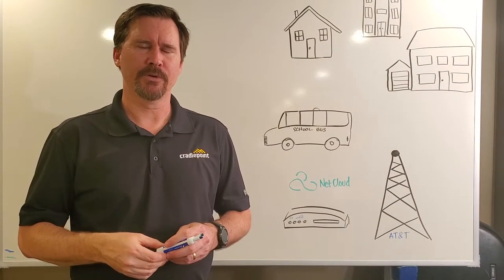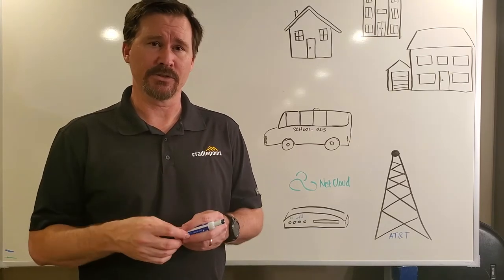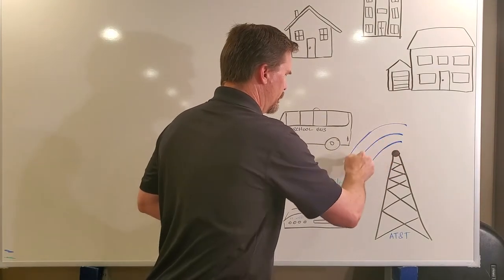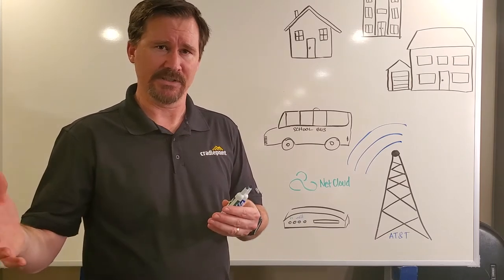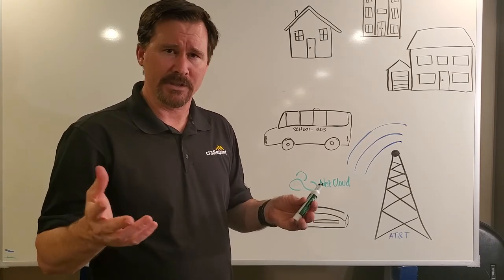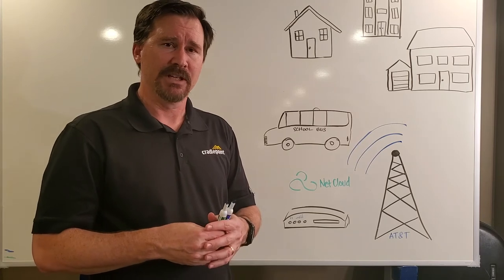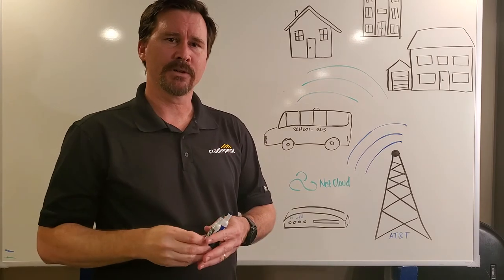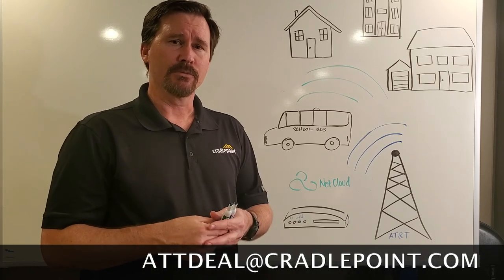Cradlepoint for AT&T - School Bus WiFi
Learn how Cradlepoint can provide a robust, secure, cloud managed school bus WiFi solution for your customers.  Bring network connectivity to students where they live and play while they are unable to attend school in person.